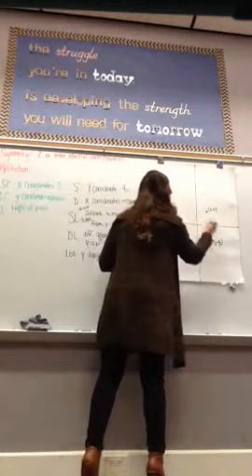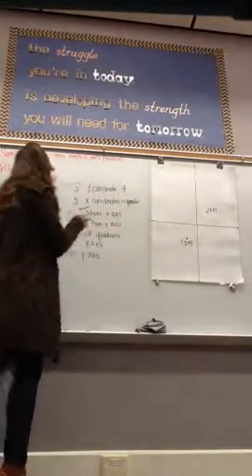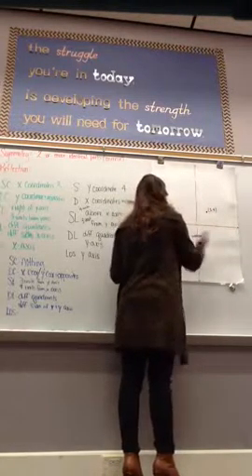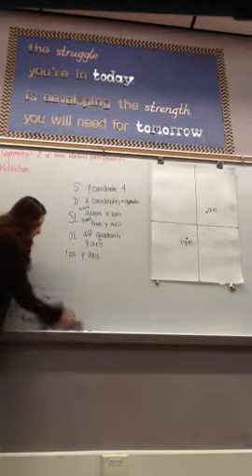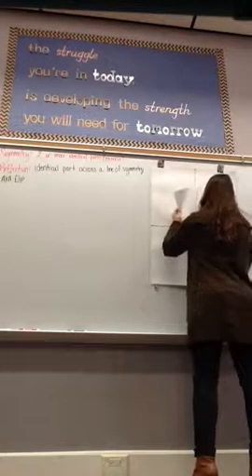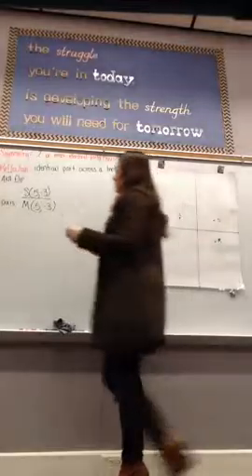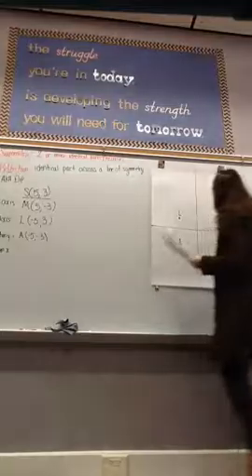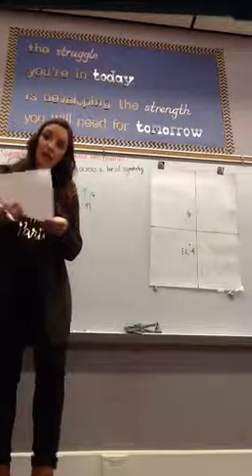6th Grade Module 3 Lesson 16 Part 2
Engage New York
Symmetry on a Coordinate Plane